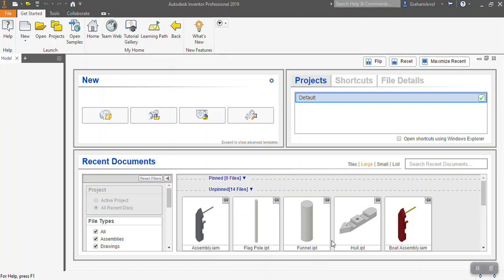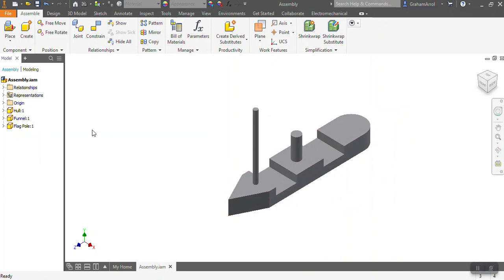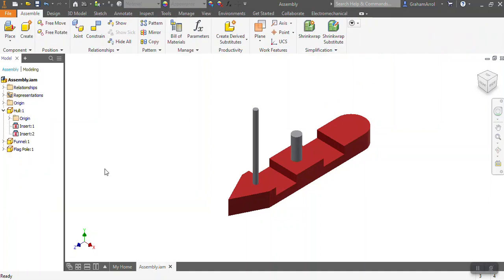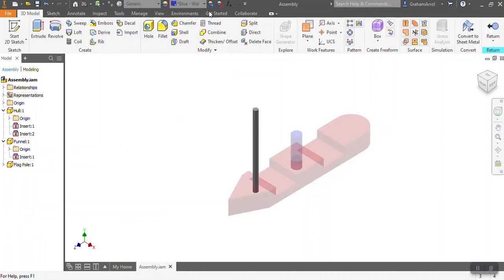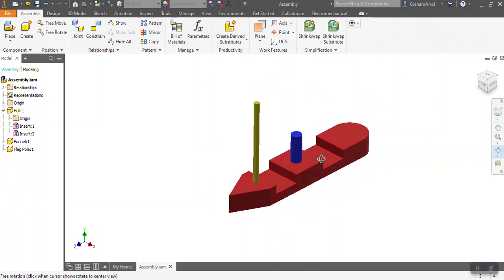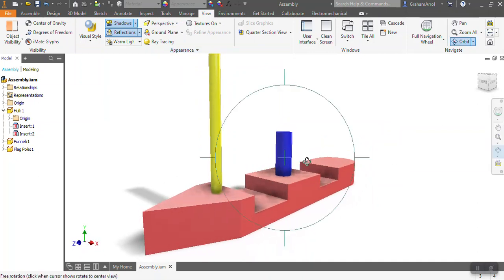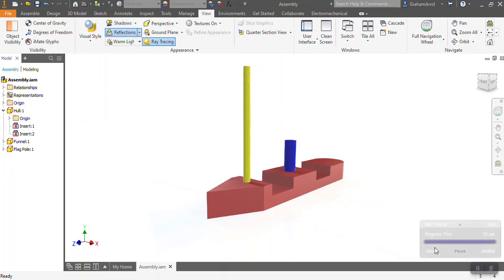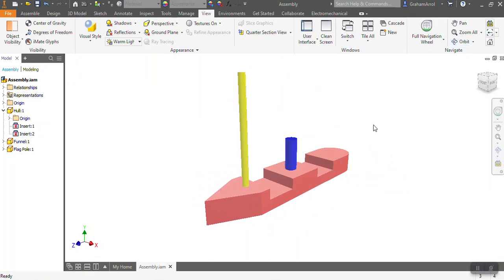3D modelling adding materials and rendering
In this video I demonstrate how to add simple materials to parts in Autodesk Inventor and then render the model using the ray trace feature.